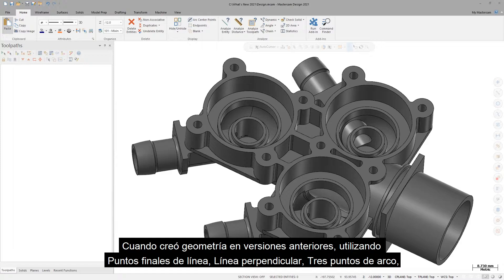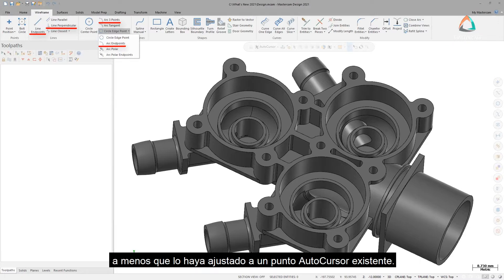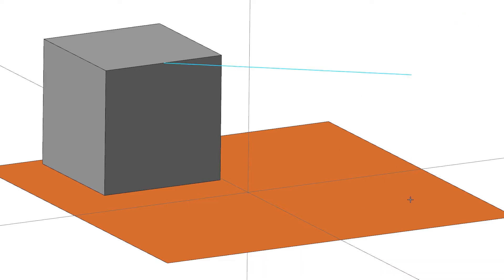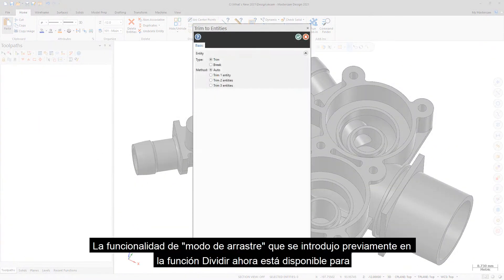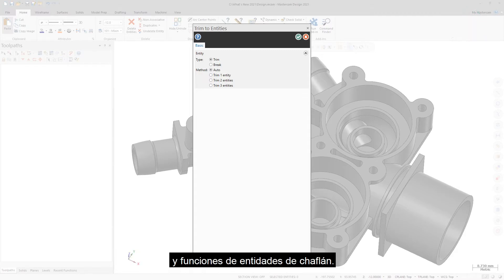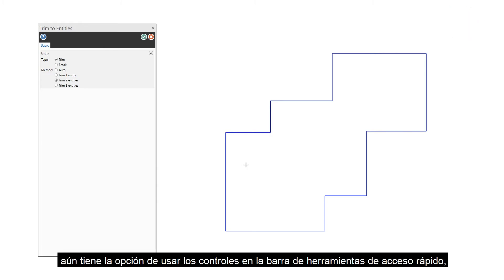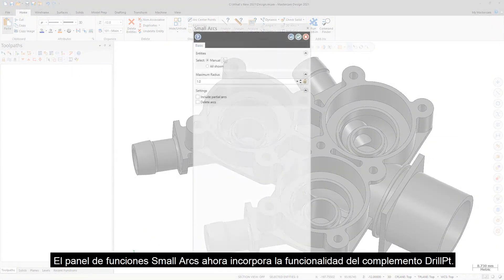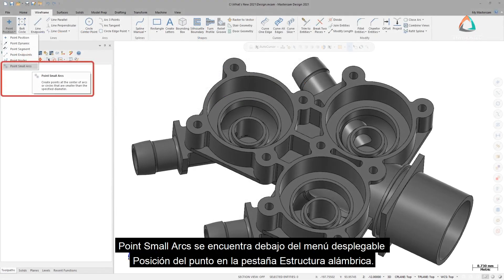Mastercam 2021 Mejoras de diseño Estructura alambrica (wireframe)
Mastercam 2021 mejora su funcionalidad en el aparatado de geometría de Estructura alambrica (wireframe).

CAD AVSHMEIP de GRUPO URIM.
Distribuidor Autorizado de Mastercam en México.

Contáctanos.